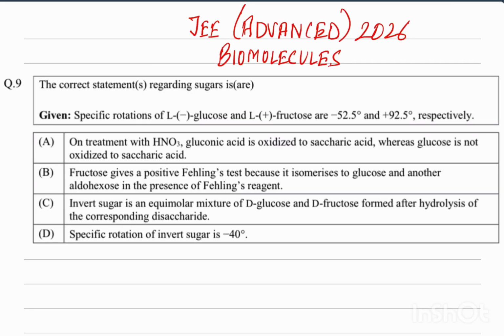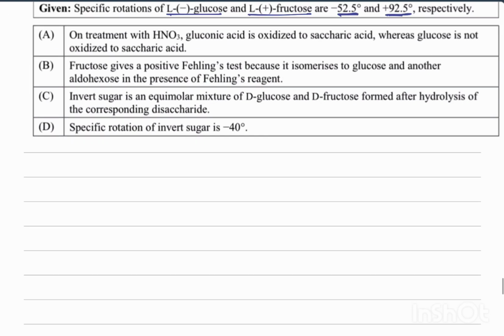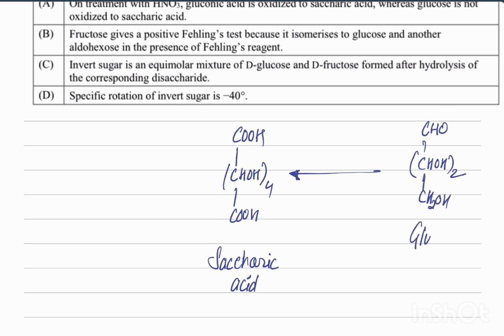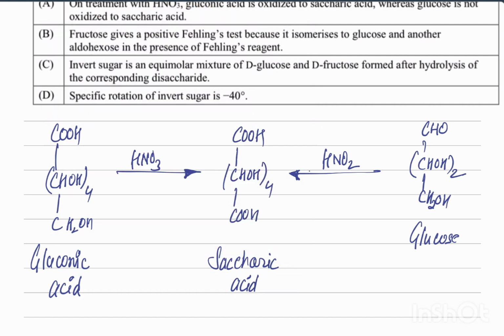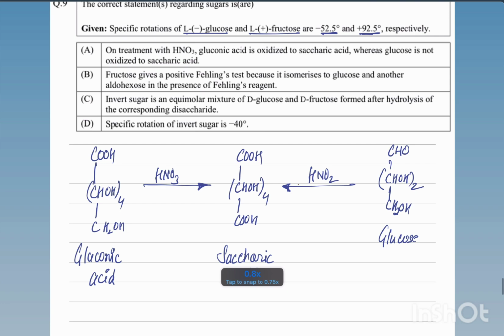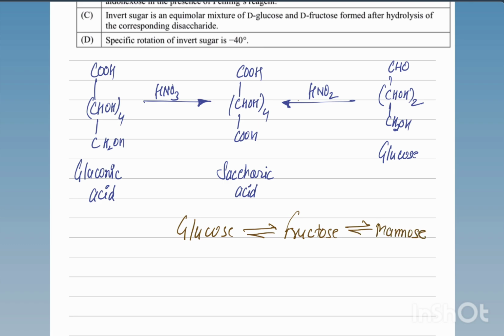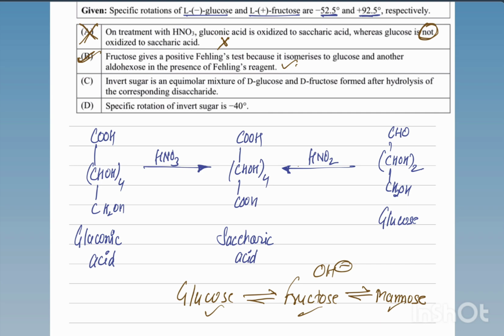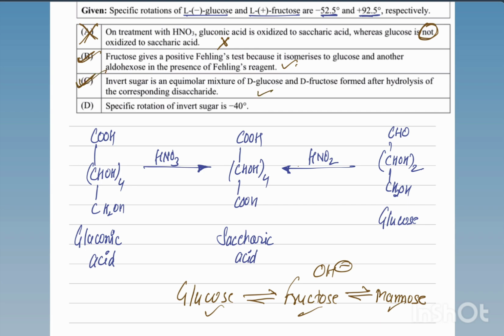JEE (ADVANCED) 2026 | Paper II | Chemistry | Biomolecules